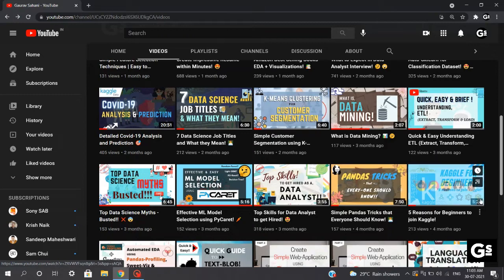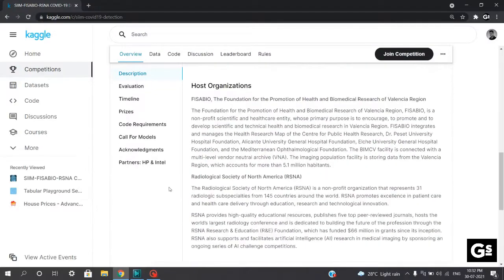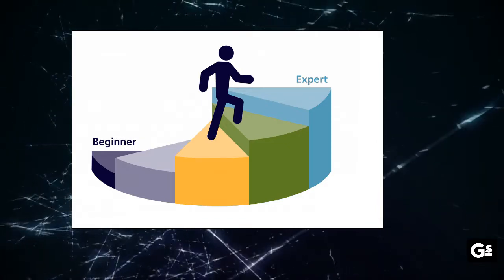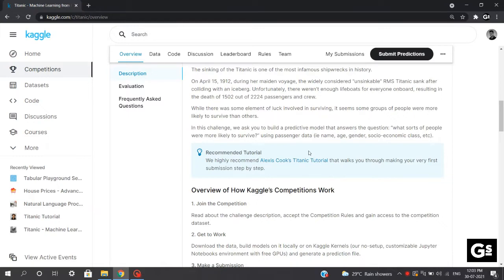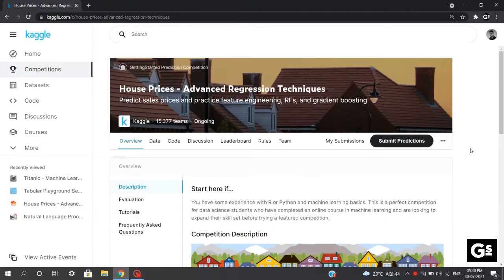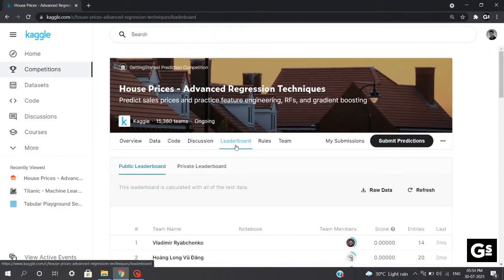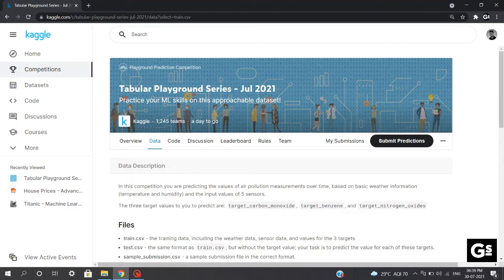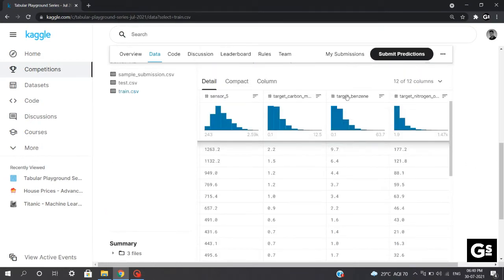Best Kaggle Competitions for Beginners | Apply your Skills, Learn & Grow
I have learned machine learning concepts, machine learning skills, learned data science, and want to apply these skills somewhere, any suggestions on where can I apply these skills?

As a beginner, many of us have this doubt, and here I am with another video which shares best Kaggle competitions curated for beginners! These competitions serve beginners to track their improvement over time and grow!
Participate in these Kaggle Competitions, apply your skills, learn from a number of other approaches and grow!

I hope this video serves as the best source of guidance for any beginner in data science watching this!